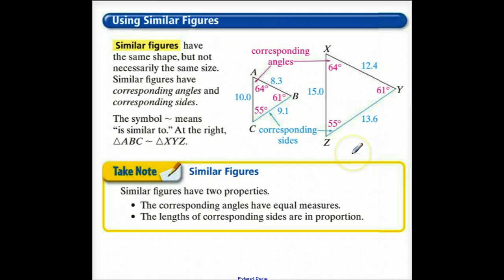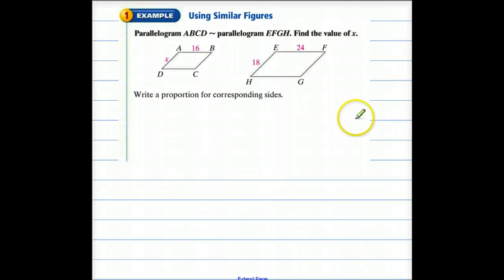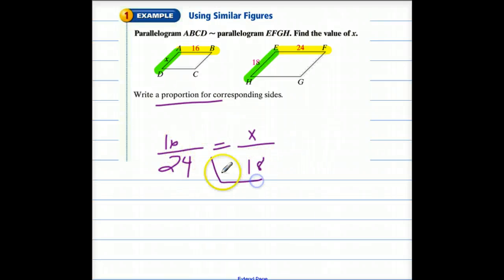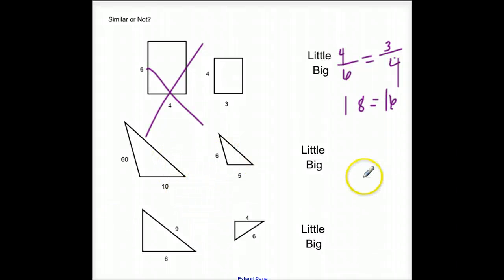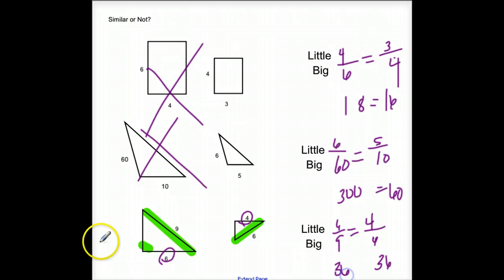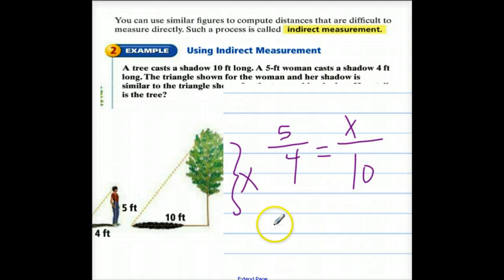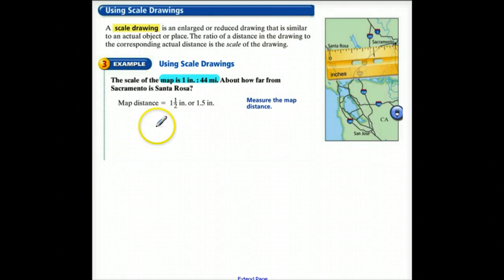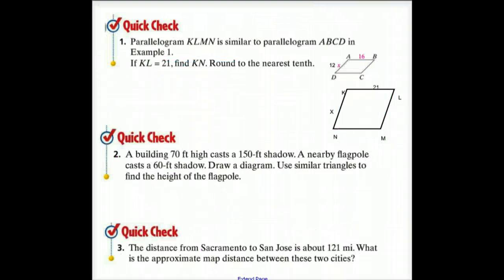6-3 Similar Figures and Scale Drawings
6-3 Similar Figures and Scale Drawings